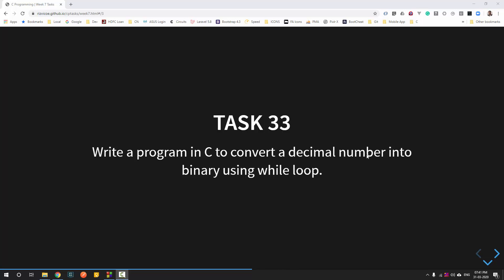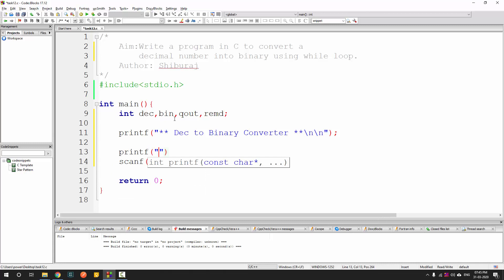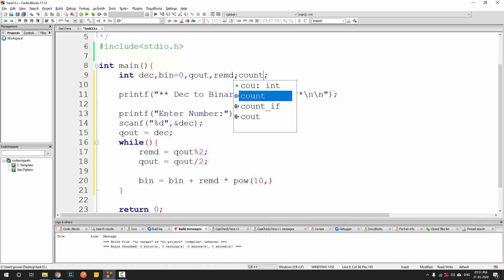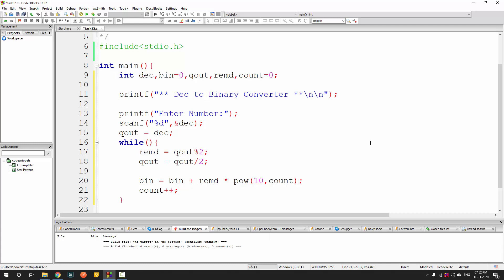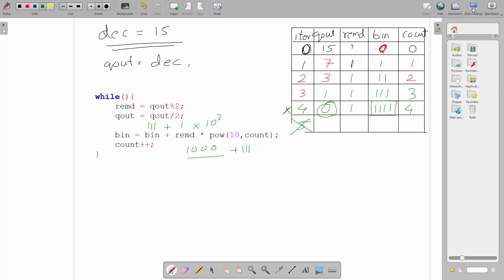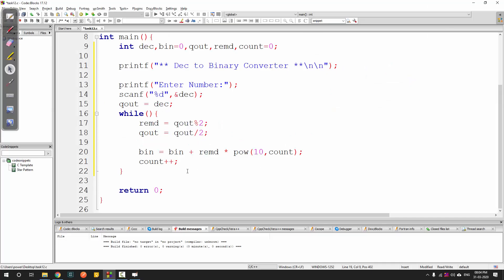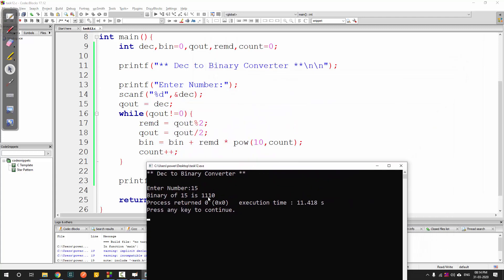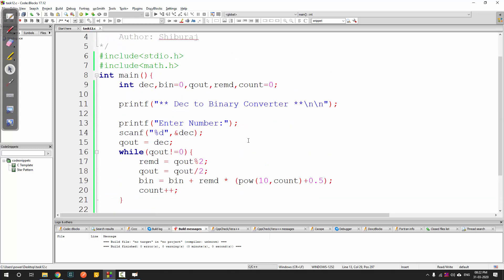How to convert a decimal number into binary using while loop in C Week 7 - Task 33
Aim: Write a program in C to convert a decimal number into binary using while loop.